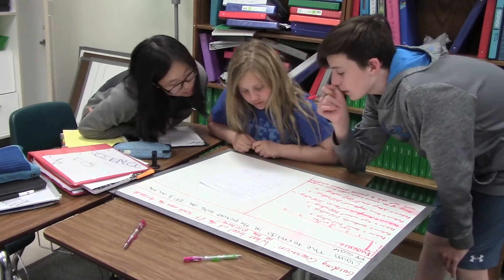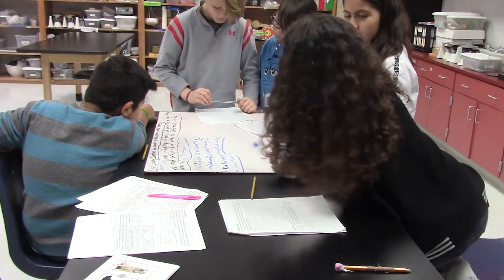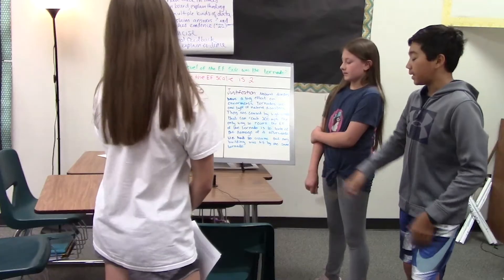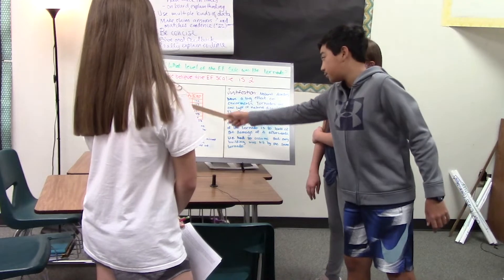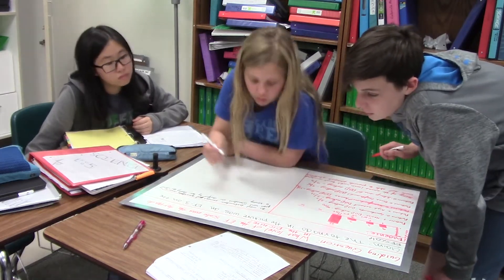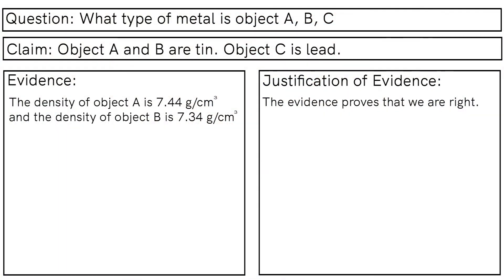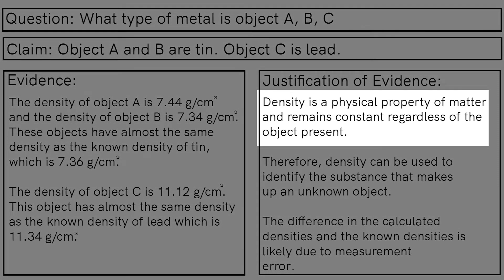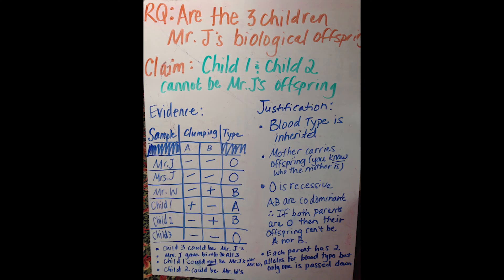Teaching with ADI - Evidence Vs Justification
In this episode of Teaching with ADI we are taking a deeper dive into what exactly the difference between evidence and justification is.